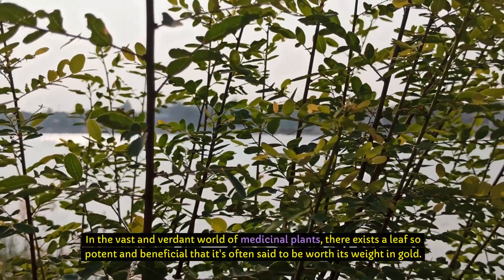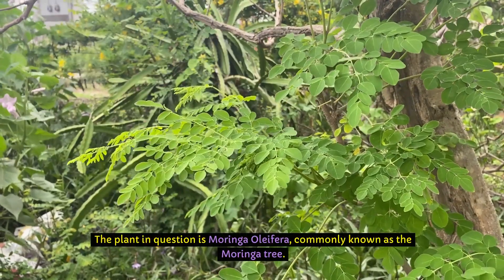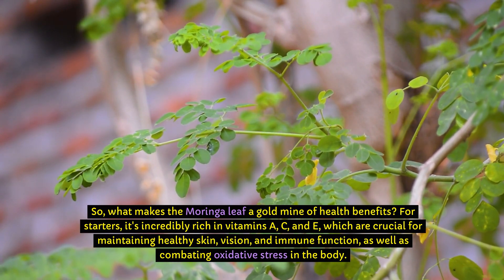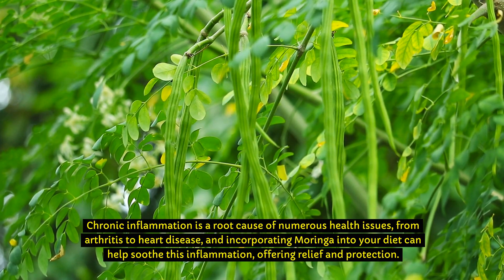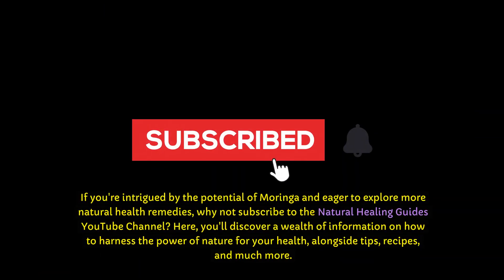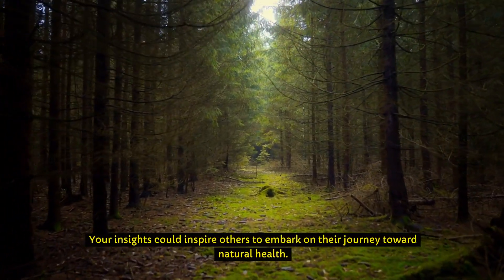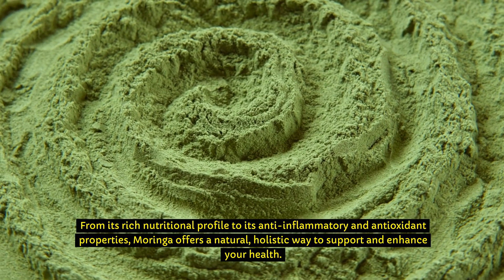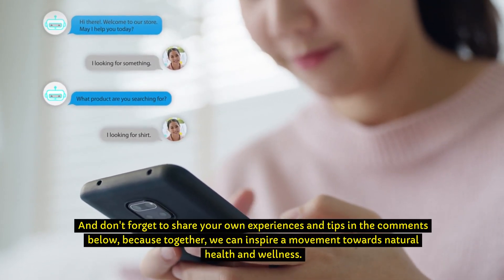JUST 1 LEAF Of This PLANT Is A GOLD MINE! 🍃💰 Did You Know That?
Welcome to Natural Healing Guides! In this video, we uncover the hidden treasure of one leaf - the gold mine plant (watch the video to know the plant). Did you know that just one leaf of this plant is worth a fortune? Join us as we explore the incredible benefits and properties of this remarkable plant. From its rare healing properties to its unique uses in various industries, you'll be amazed by what this plant has to offer. Don't miss out on this valuable information - watch the video now and discover the secrets of the gold mine plant!